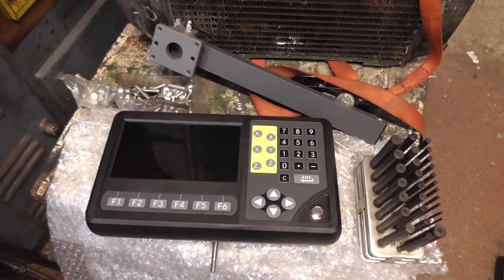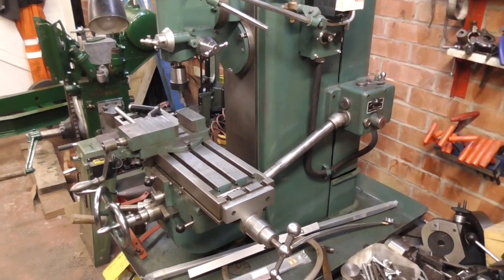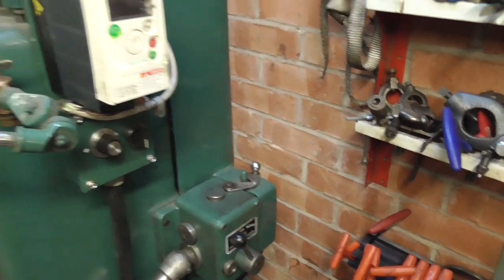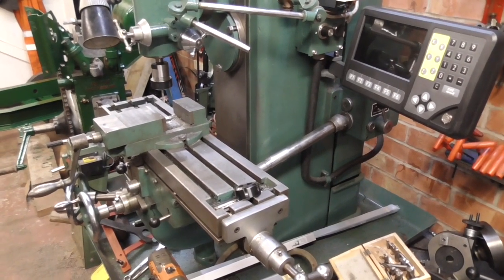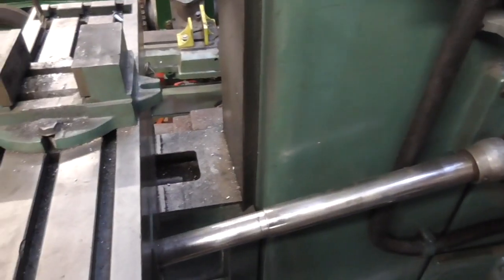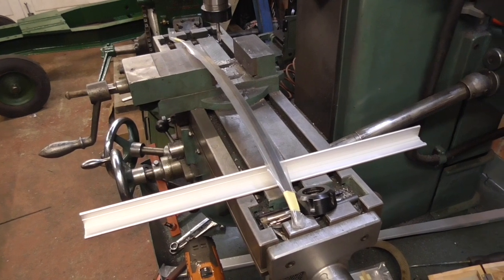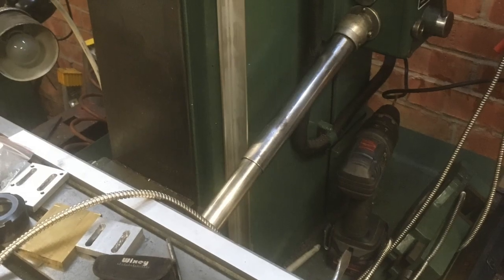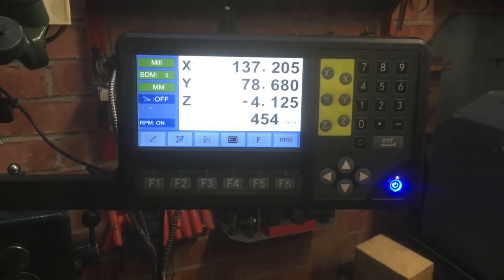Fitting a DRO part 1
This video is about Fitting a DRO part 1